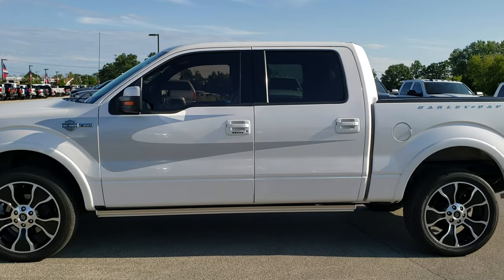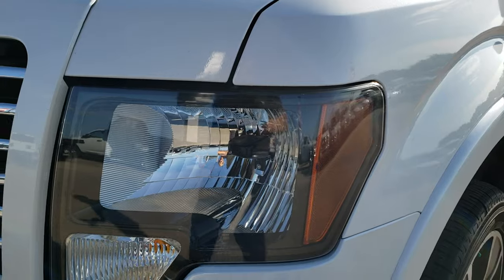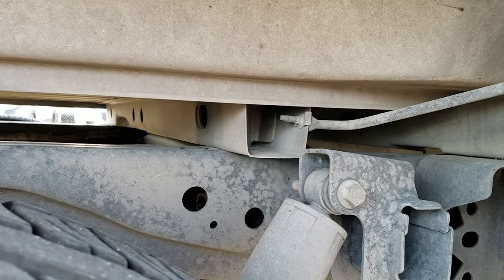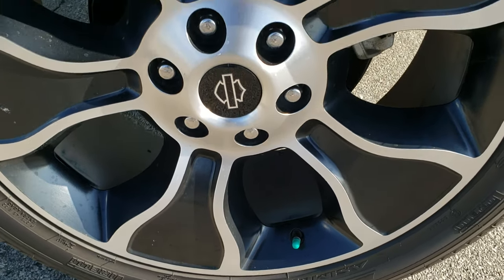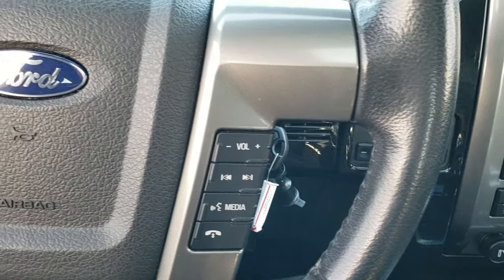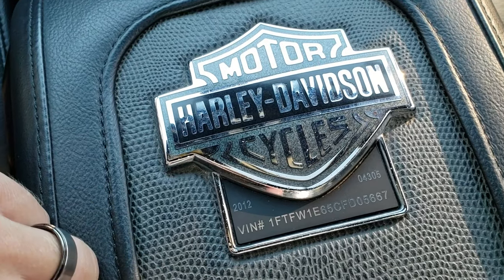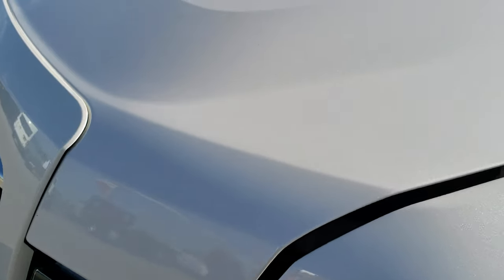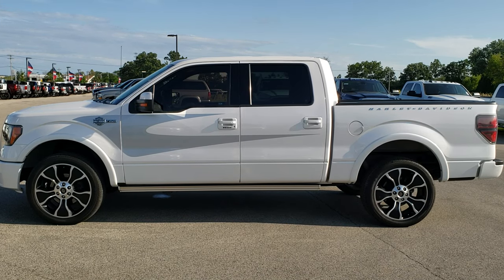2012 FORD F150 CREW HARLEY DAVIDSON FOND DU LAC WISCONSIN SOLD! 10284 54935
2012 FORD F150 CREW HARLEY DAVIDSON 6.2L V8 TRUCK IN WHITE PLATINUM TRI-COAT METALLIC

2012 FORD F150 CREW HARLEY DAVIDSON 6.2L V8 TRUCK IN WHITE PLATINUM TRI-COAT METALLIC

STOCK: 10284
PRICE: $31,999
MILES: 45,545
MAKE: FORD
MODEL: F150
VIN: 1FTFW1E65CFD05667
LOCATION: FOND DU LAC OSHKOSH WISCONSIN, 54937 TRUCKS ON 41

1 OWNER! CLEAN TITLE HISTORY! TEXAS TRUCK! 6.2 Liter SOHC V8 Engine, 411 Horsepower, Full Four Door Crew Cab, Short Box 5 1/2 Foot Shortbox , Harley Davidson Lariat Package Limited Edition #04305, Automatic Transmission Center Console Shifter, 6 Speed Automatic Transmission with Optional Manual Tap Shift, Turn Dial 4x4 Four Wheel Drive 4WD, Factory GPS Navigation System, Power Sunroof Moonroof Sun Roof Moon Roof, Reverse Backup Camera Rearview Camera, Non Smoker, Dual Power Air Conditioned Ventilated and Heated Seats, Black Ebony Leather Seats, Bucket Seats, 2nd Row Heated Seats, Full Towing Package with Receiver Trailer Hitch, Wiring and Transmission Cooler Tow Package, Factory Brake Controller, 7350 GVWR Package, Heated Power Fold-in Power Mirrors with Built-in Directional Signals with Drivers Side Blind Spot Mirror, Advancetrac with Roll Stability Control Traction Control, 3.73 Gears with Limited Slip Differential, Pirelli Scorpion Zero P275/45 R22 Tires, 22 Inch Rims Premium Wheels, Painted and Polished Aluminum Rims Premium Wheels, Four Wheel Disc Brakes, Power Fold Down Running Boards, Spray-in Bedliner, Bedrail Covers, Fog Lights, Reverse Sensors, Securicode Driver Side Doorcode Keyless Entry, Easy Fuel Capless Fuel Fill, Locking Tailgate, Tailgate Step Assist Manstep, Chrome Tipped Exhaust, Chrome Trimmed Grill, AM / FM Radio Tuner, Sirius/XM Satellite Radio Capabilities Sirius / XM, CD Player, MyFord Touch System, Sony Premium Audio Sound System, Microsoft SYNC System with Bluetooth, Hands-Free Audio System Blue Tooth, Auxiliary MP3 Jack Portable Audio Connection, Factory Sony 700W Subwoofer, USB Jack Portable Audio Connection, Keyless Entry with Factory Remote Start, Power Sliding Rear Window Rear Window Defroster, Adjustable Height Seatbelts, Driver and Passenger Front Air Bags, L.A.T.C.H. Child Safety System, Side Curtain Air Bags SRS Safety Restraint System, Multi-Function Steering Wheel Controls, Homelink System with Three Programmable Buttons for Garage Doors, Lighting Systems & Security Systems, Compass, Outside Temperature Display and Mileage Display, Dual Multi-Zone Climate Control , Power Adjustable Pedals, Factory Floormats, Ambient Color Change Lighting, Black Dash and Door Trim, Air Conditioning AC, Cruise Control, Power Locks, Power Windows, Automatic Headlights Autolamp, Power Tilt/Telescope Steering Wheel, 110V / 150W Auxiliary Power Outlet, White Platinum Metallic Tri-Coat, ONE OWNER! CLEAN AUTOCHECK! Very very clean inside and out! This is one of the sharpest 2012 Ford F150 Super crewcab shortbox 1/2 ton trucks on our lot! Make your move before this super clean 4wd is gone!

STOCK: 10284
PRICE: $31,999
MILES: 45,545
MAKE: FORD
MODEL: F150
VIN: 1FTFW1E65CFD05667